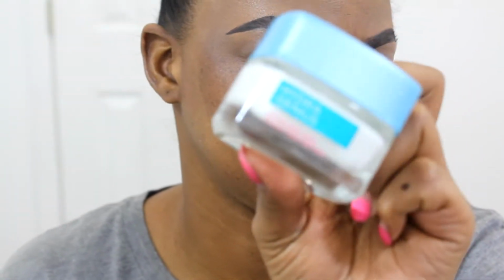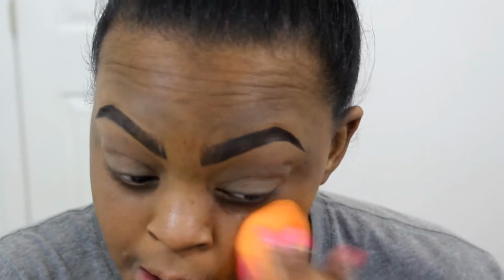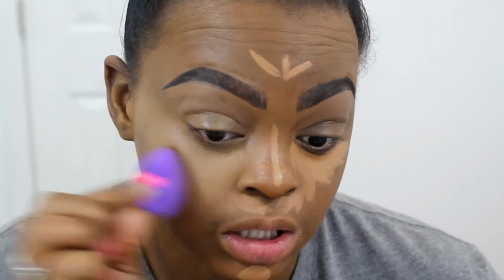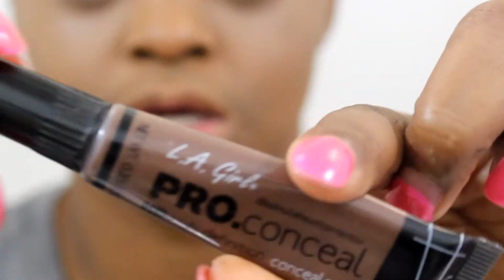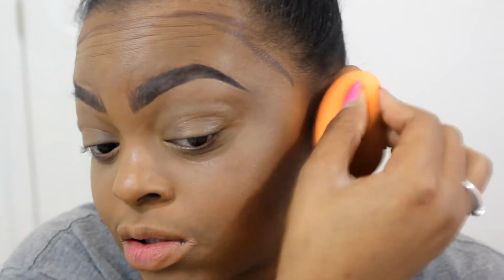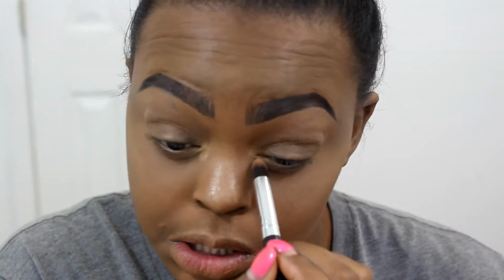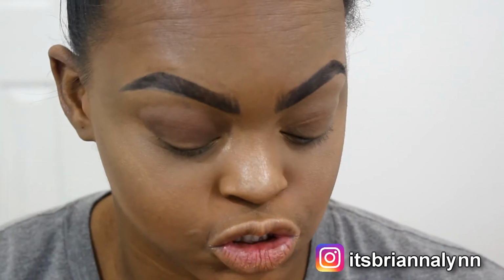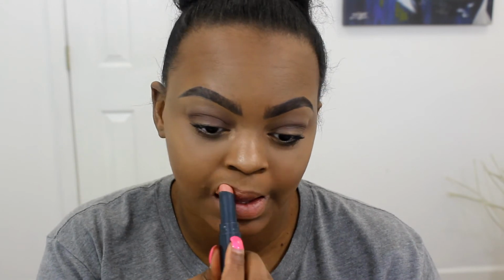COLLEGE DRUGSTORE TUTORIAL | BACK TO SCHOOL | BRIANNA LYNN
Hey you guys!! Here is my next video I wanted to shoot for you! It's that time of year again for us all to go back to school! I want you to be able to wear this look anywhere like school, work, or even out on a date! let me know what you guys think in the comment section below!